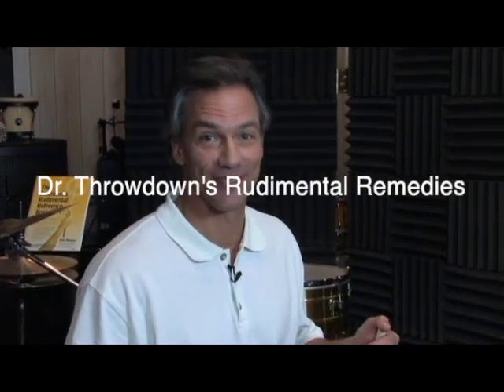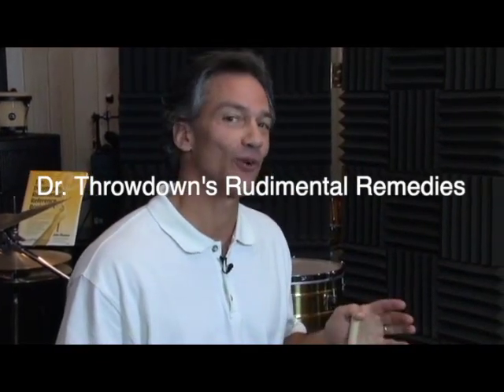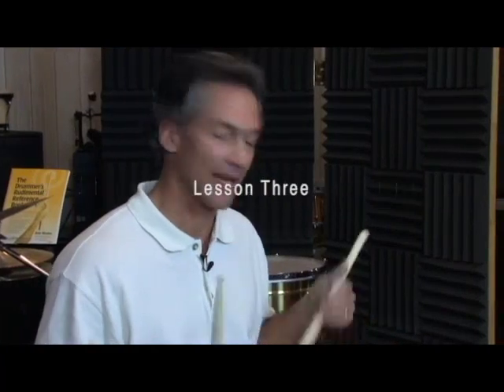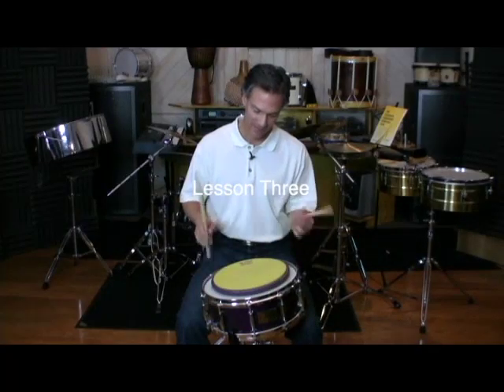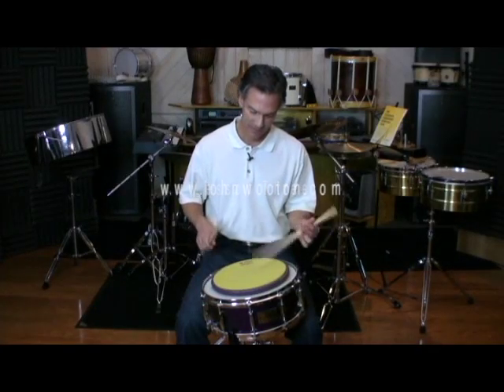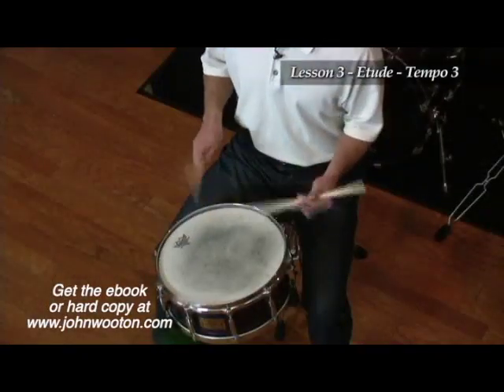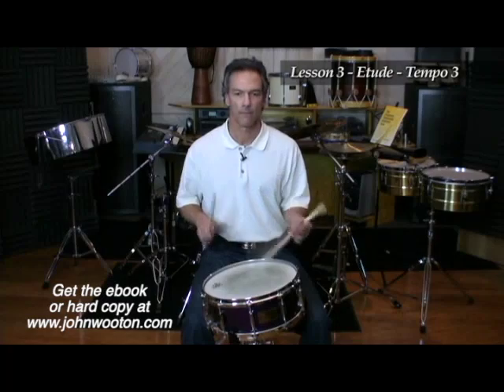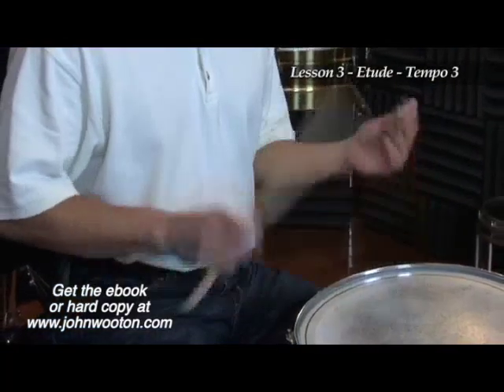Rudimental Remedies Lesson 3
From Dr. Throwdown's Rudimental Remedies Book.  Lesson 3 covers single stroke rolls.